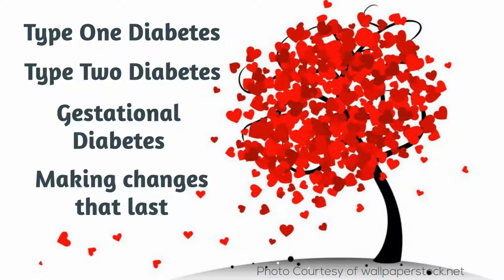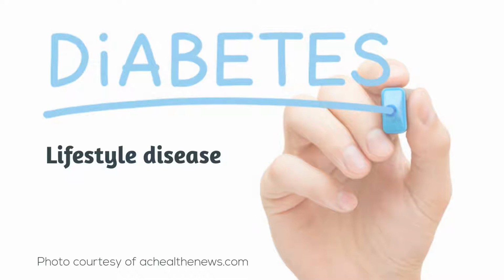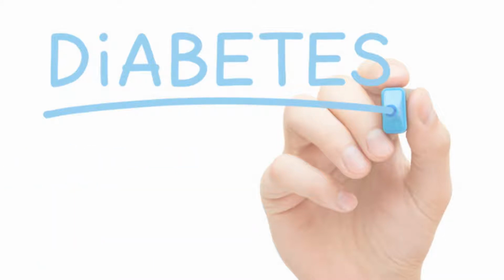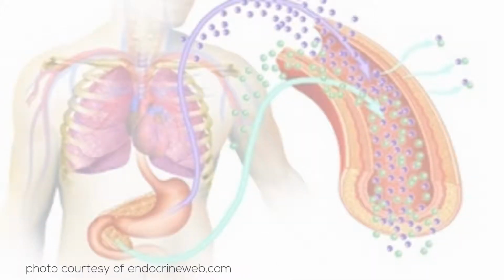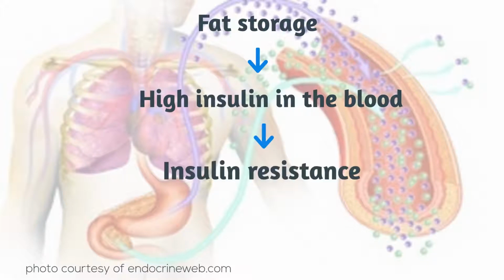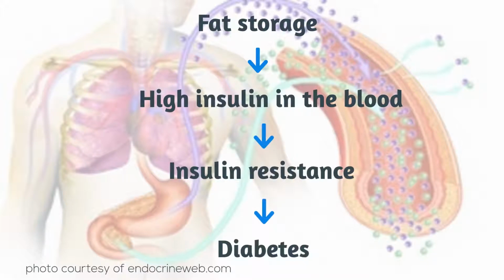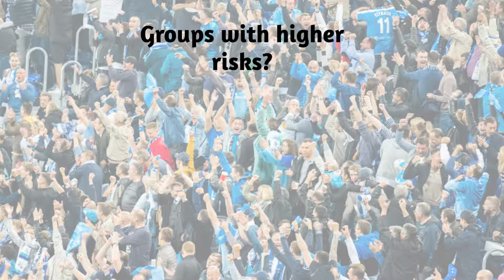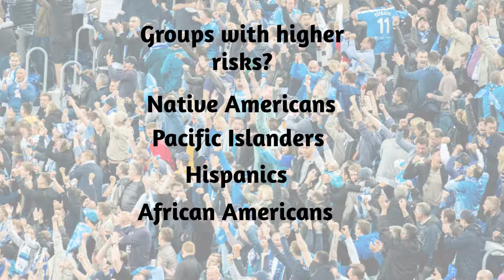Diabetes Lesson Four Video